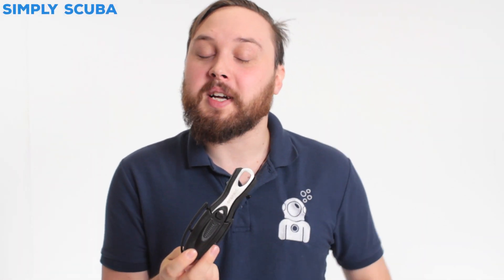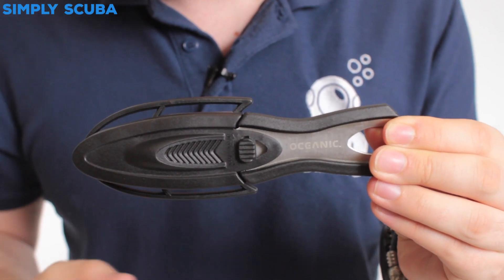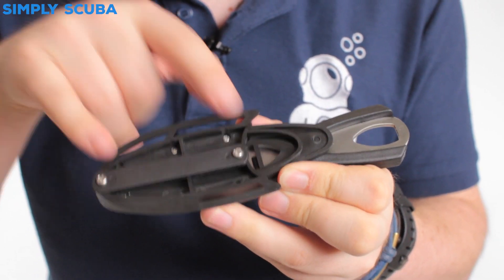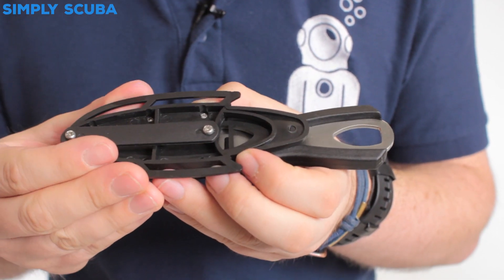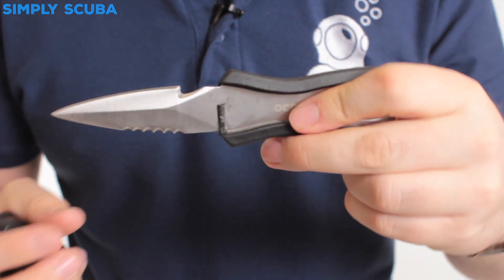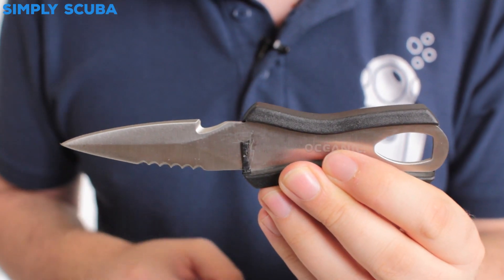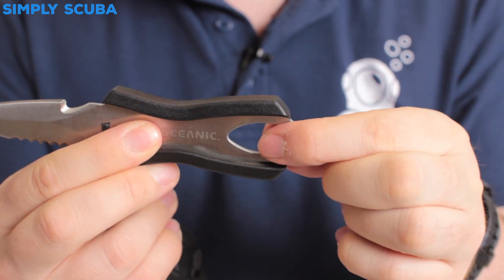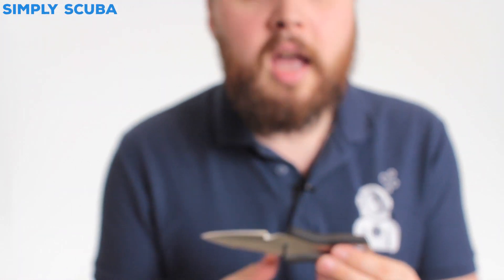Oceanic OceanPro Spinner Knife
The Oceanic OceanPro Spinner Knife is a simple and effective BCD dive knife that can attach to any Oceanic BCD with a knife mount. Quick and easy to use with a good size lanyard hole so it won't get lost.